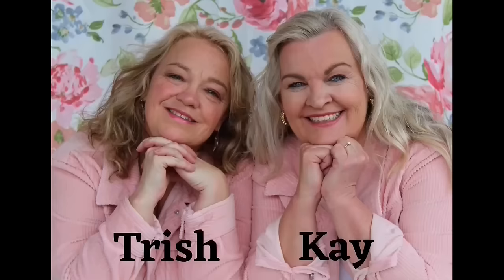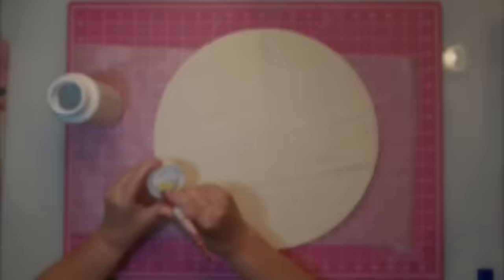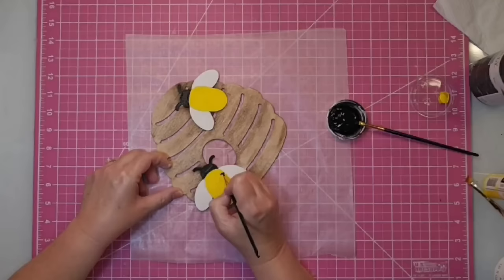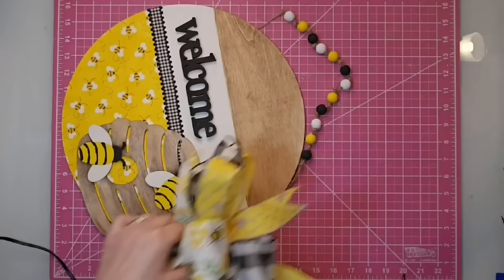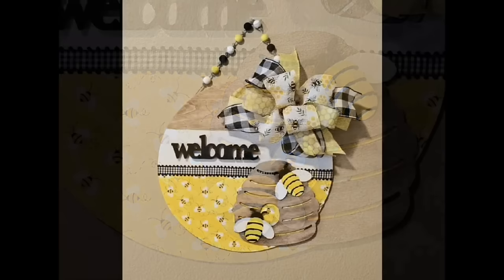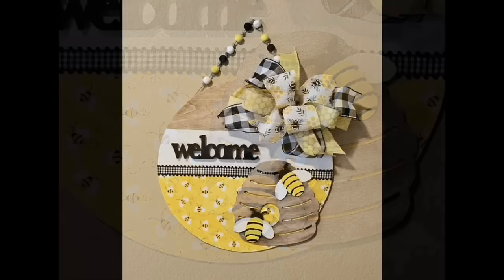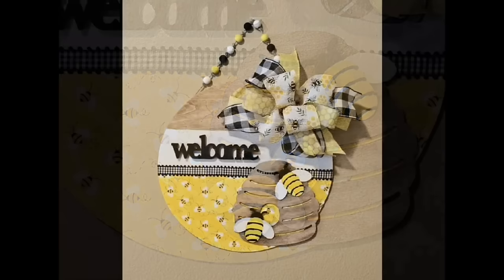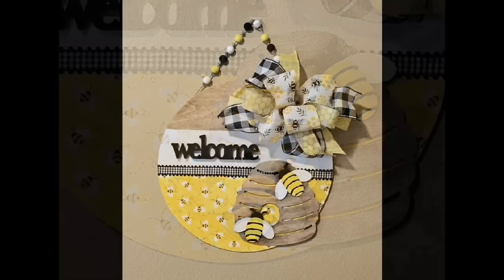Budget-Friendly Summer Home Decor DIYs: Dollar Tree & Thrift Store Transformations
Dive into the world of affordable home decor with our latest video! Join us as we explore 20 creative DIY projects perfect for refreshing your space this summer, all while sticking to a budget. From Dollar Tree finds to thrift store treasures, we'll show you how to transform everyday items into stunning decor pieces that will elevate your home without breaking the bank. Get ready to unleash your creativity and bring a touch of summer sunshine indoors!

Music: from YouTube Music Library: Meet & Fun - Ofshane  and Four More Weeks by Vans in Japan
Music by paid editing software program, PowerDirector:  Family Picture, A Perfect Life, Abstraction of Thought, Another New Day, Inspired Journey, Happiness, Me & My Piano, Monday, Your Inspiration & Gratitude